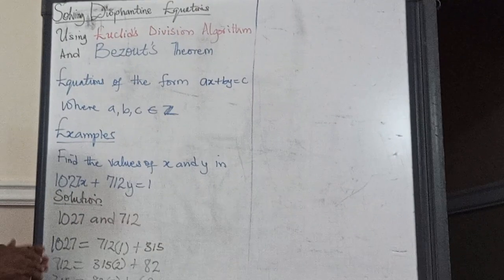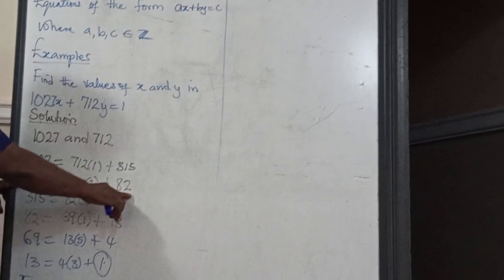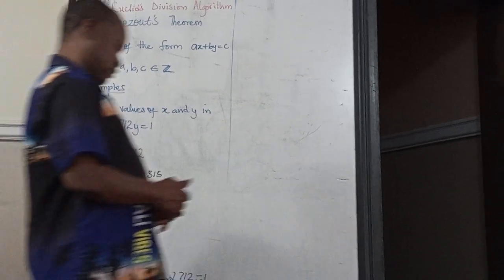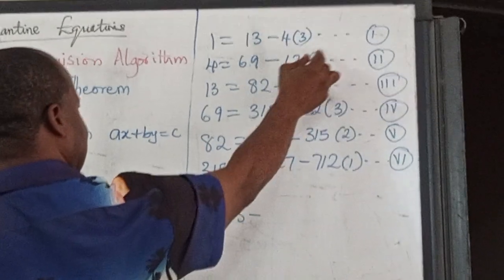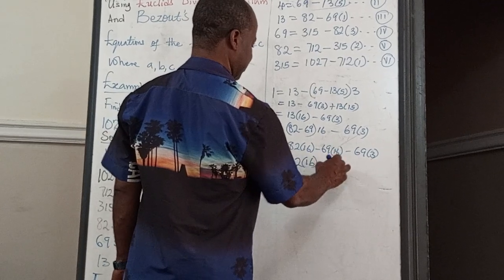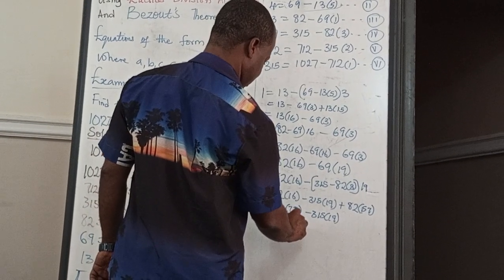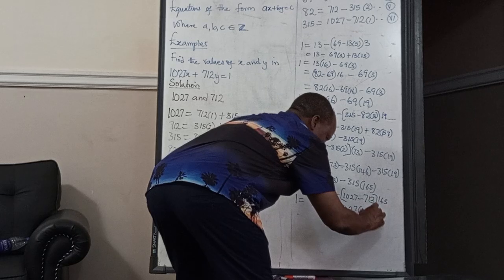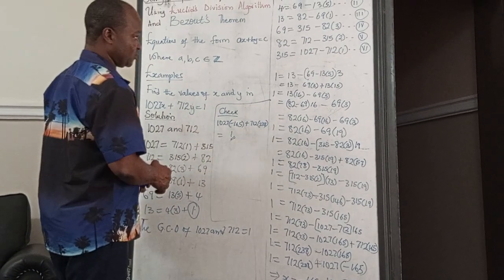Application of Euclid's Algorithm in solving Diophantine Equations